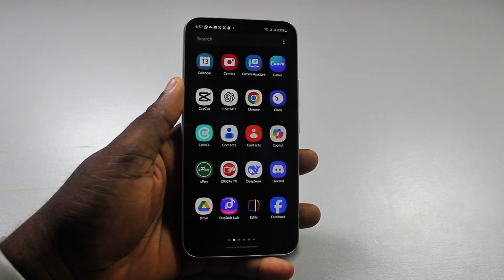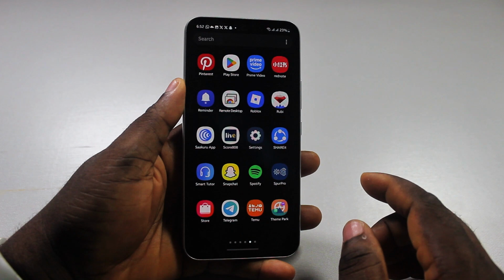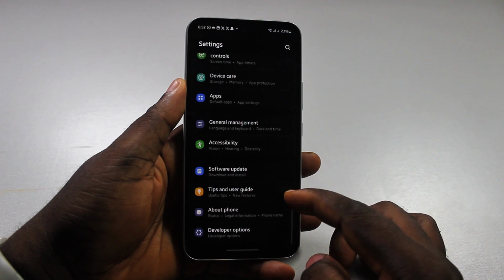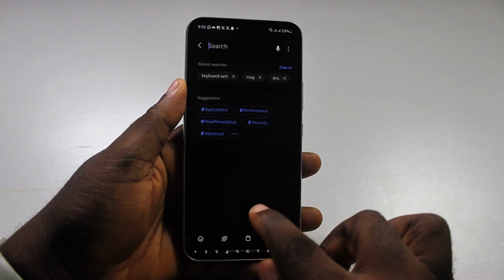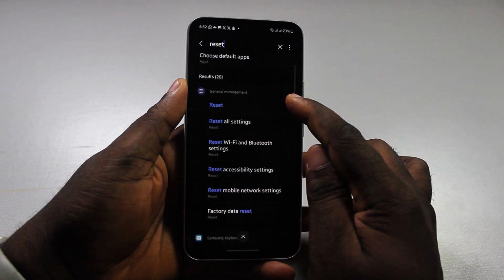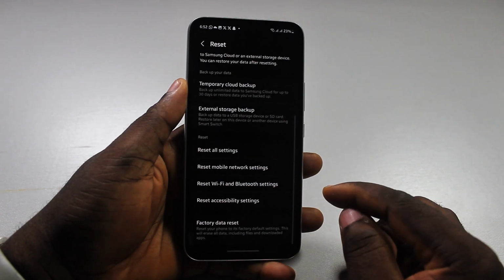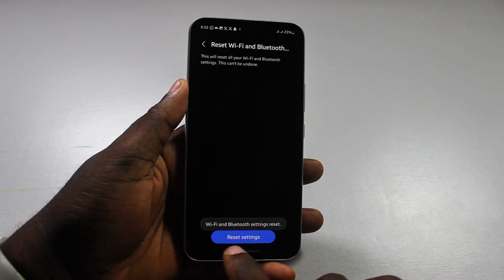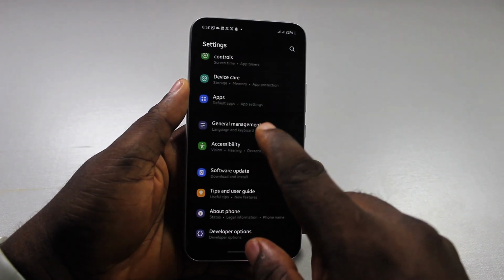How to Reset WFi Settings on Android Phone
You will learn how to reset WiFi and Bluetooth settings on Android phone at the end of this tutorial.

Cheap iPhone
Cheap Samsung Phone
Cheap Apple Watch
Cheap Digital Camera
Cheap YouTube Microphone
Cheap MicroSD Card